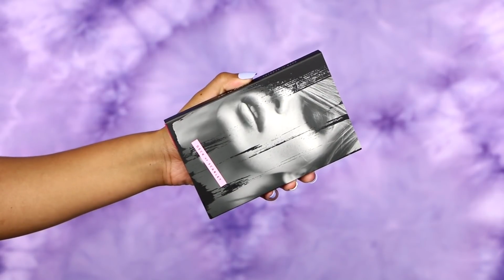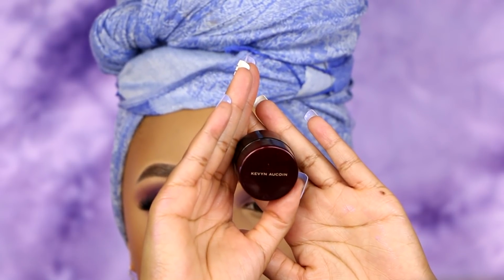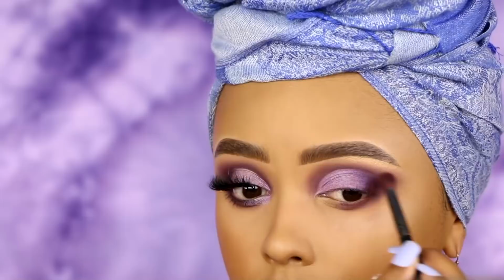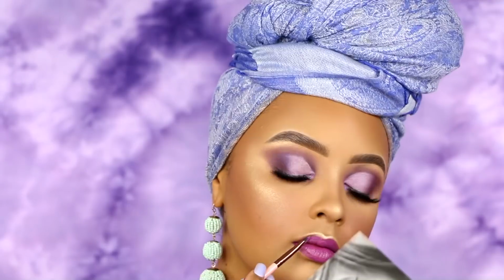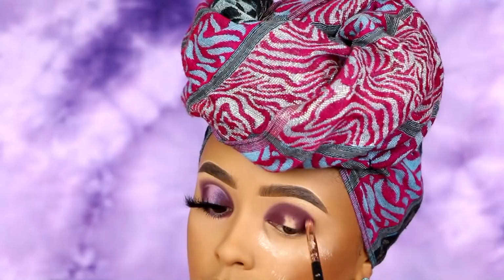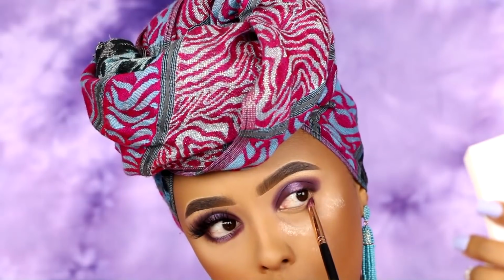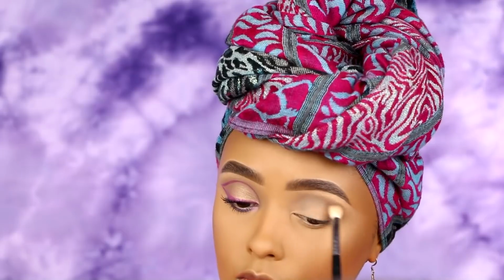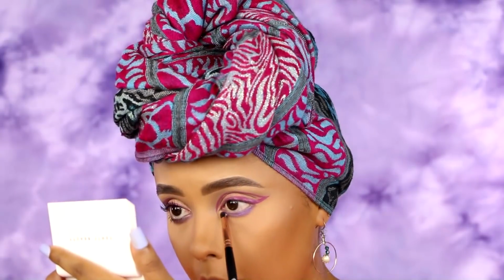Hmm...How Many LOOKS Can I Create With ONE Palette?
Hey fam! Welcome to today’s video where I will be challenging myself to see how many DECENT looks I can create with ONE palette. We will be seeing how well this Deck of Scarlet palette performs. Is she pigmented? Is she blendable? Can we crank out multiple looks with her? Let’s find out! Hope you enjoy! ♡

⇀ Morphe shader brush (similar brush linked)
⇀ Morphe E17 (similar brush linked)
⇀ Profusion Cosmetics dual-ended shadow brush (comes in their palettes)
⇀ Morphe R41 (similar brush linked)
⇀ Morphe E4 (similar brush linked)
⇀ Moda Highlight & Glow brush
⇀ Luxie Beauty 215
⇀ Morphe detailed lip brush (similar brush linked)
⇀ Morphe M518
⇀ Morphe E14 (similar brush linked)
⇀ BH Cosmetics bent liner brush
⇀ BH Cosmetics pencil brush
⇀ Kevyn Aucoin Sensual Skin Enhancer (SX09)

*** Get PAID to link products. List and link the products you use/mention and generate revenue! This is how I earn residual income linking products in my videos!

‼️ HELP ME ADD SUBTITLES AND TRANSLATE MY VIDEOS INTO YOUR LANGUAGE!

👍🏽LIKE this video, 👥SHARE with someone who would enjoy this video, and 🗯COMMENT any thoughts, questions & requests 💗

//BE MY HOMEGIRL

→ Get $10 off your FIRST purchase at thredUP! An online thrift store!

→ ‘ahliyah’ saves you 70% on the Vanity Planet Ultimate Skin Spa

→ ‘ahliyahblend’ saves you 70% on the Vanity Planet oval makeup brush kit

//RESOURCES ***earns me commission***

→ Get PAID to link products. List products you use and generate revenue! This is how I earn residual income linking products in my videos!

→ Get $10 + CASH BACK after your first $25 purchase when you sign up and shop online through Ebates! You can shop at Sephora, Ulta , Nike + MORE and receive cash back every time you shop!

→ Sign up for Groupon! I personally use Groupon to buy discount leisure coupons, affordable bae-cations, spa days, and quick trips!

//ABOUT

I am Ahliyah Michelle, a beauty and fashion content creator! My goal for this channel is to push, challenge and spark your creativity, teach you my approach to beauty, and have fun! Previously under the platform name ‘Fleek by Ahliyah.’

f l e e k b y a h l i y a h ™